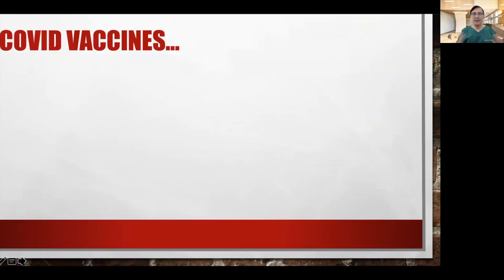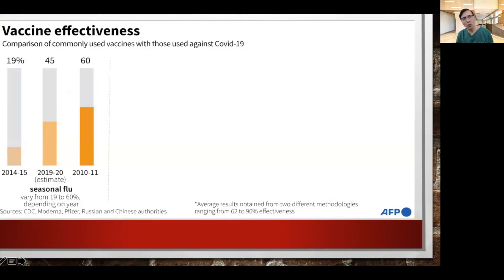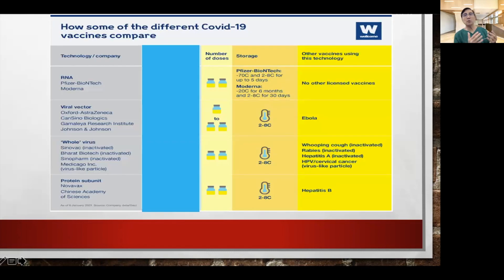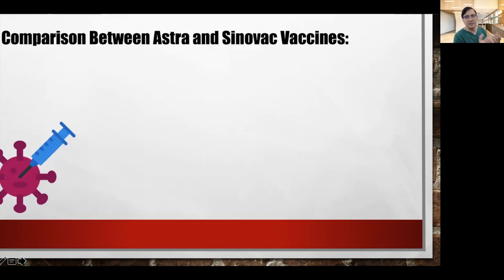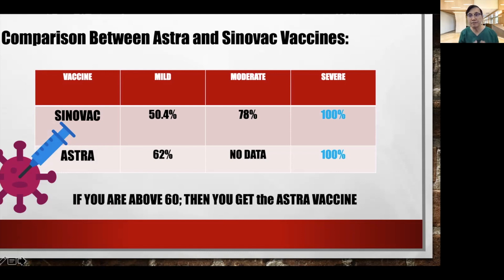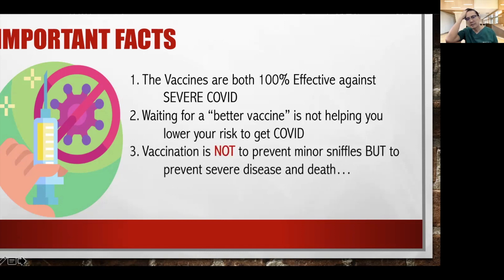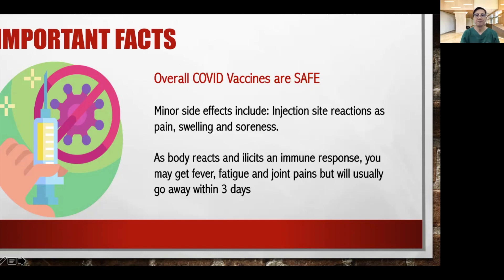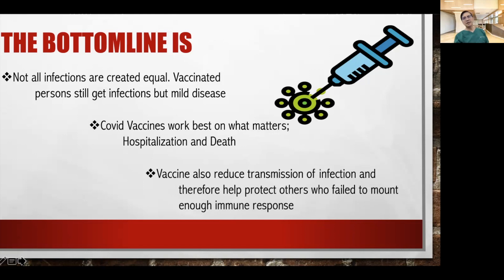What Is the BEST COVID Vaccine? Is SINOVAC effective and safe enough to protect us against COVID19?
Covid Vaccine is one of the hottest “commodities” nowadays. As the COVID 19 pandemic continues, every sector of the world is in dire need of the vaccine.

I uploaded this video early as our country finally has access to SINOVAC and soon the Astra Oxford Vaccine.

Covid vaccines like SINOVAC and Astra Oxford Vaccine are important as they are our only hope to end the pandemic.  However questions and fear abound whether Sinovac or the Astra Oxford are good and safe enough to prevent Filipinos from getting the disease?

 Are we assured that they are 100% effective … and if not…why bother?

Can I then wait for other vaccines to come that have better efficacy? Is one COVID vaccine better than the others?

Is there one particular vaccine that I recommend to my patients especially the Diabetics, the Overweight and the Elderly?

Listen to my thoughts and my advise….